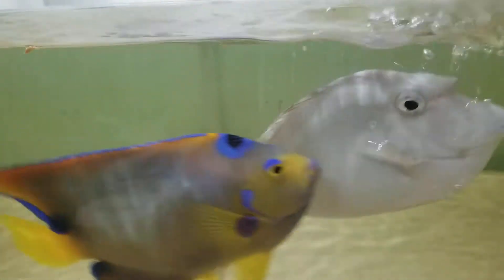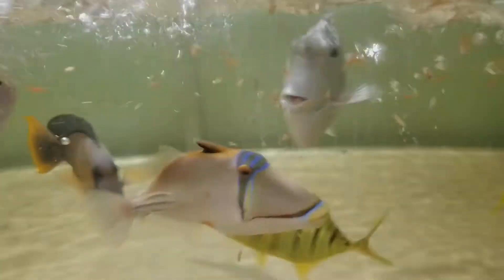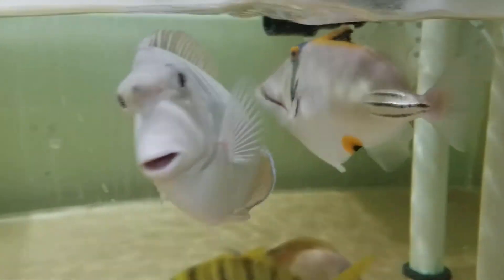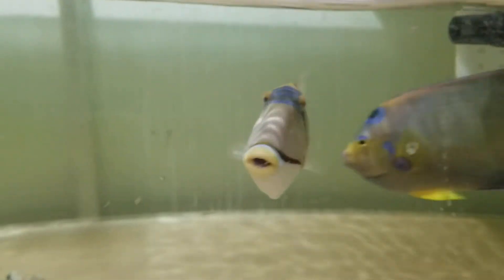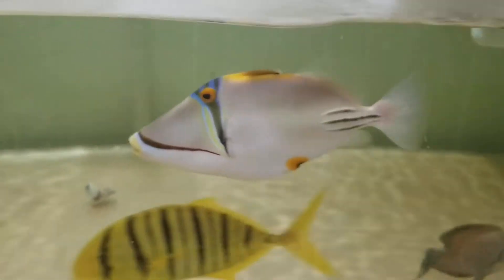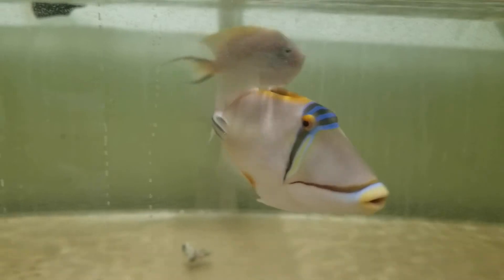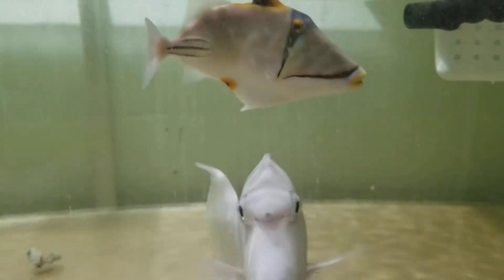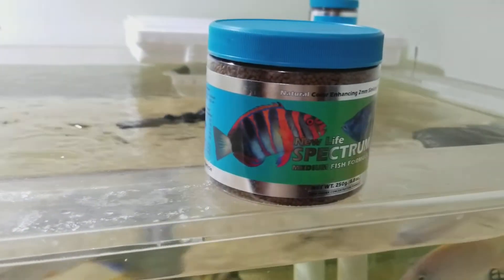Assasi Trigger $349 - Red Sea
6 inches, gorgeous and loves to eat

Ed
the Reef Corner